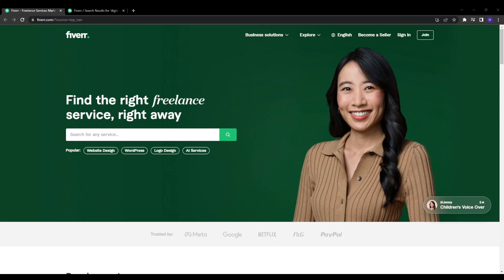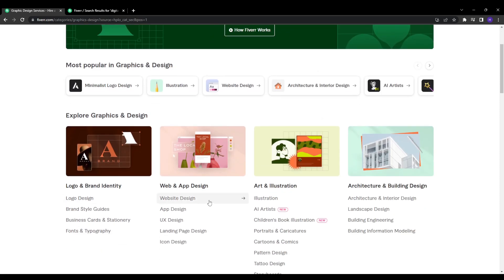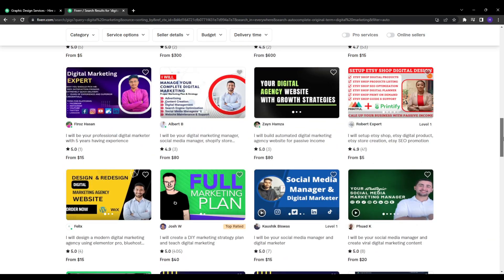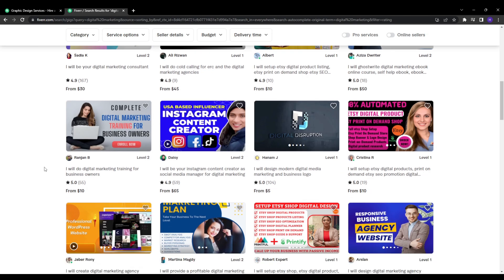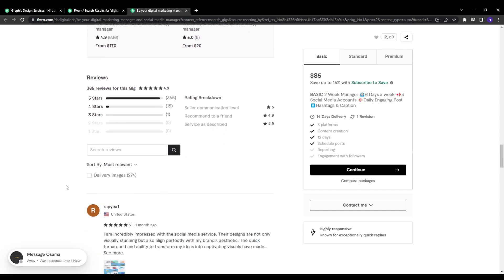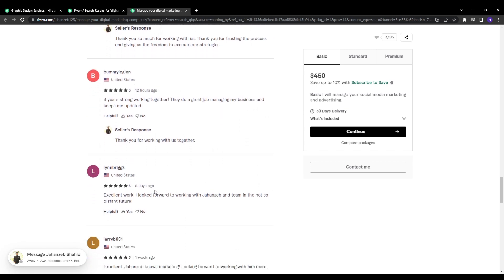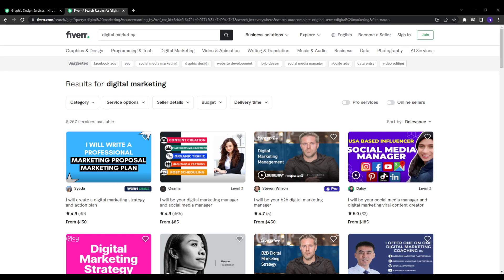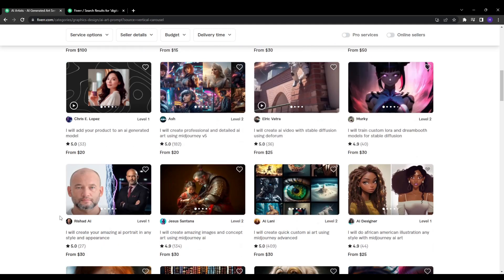Fiverr Ranking Tutorial 2025 | How To Rank Fiverr Gig On First Page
⏱️ Timestamps
Overview 00:00
Why First Page Ranking Matters 00:26
Reviewing and Improving Existing Gigs 03:22
Avoiding Tactics That Backfire 04:35